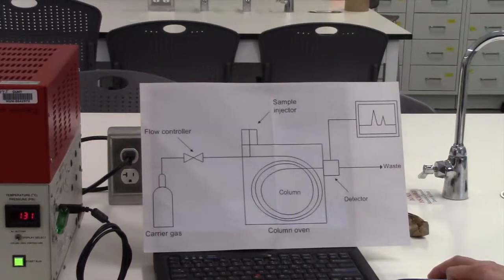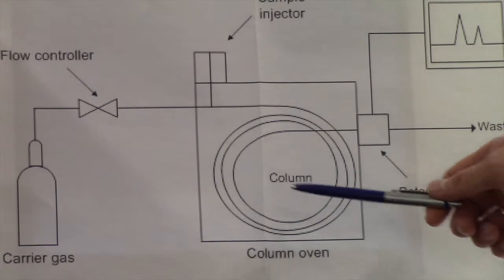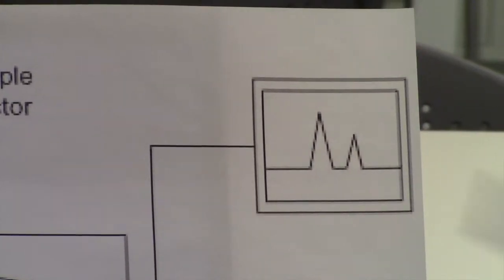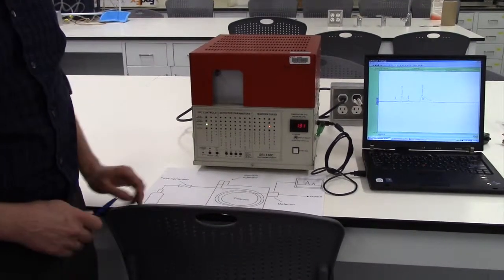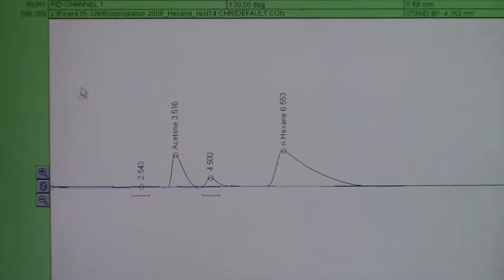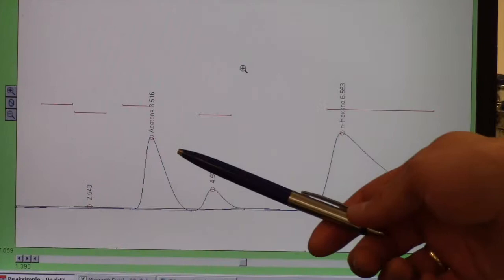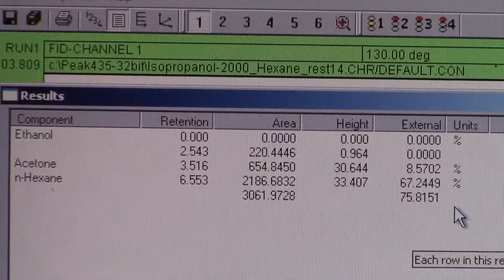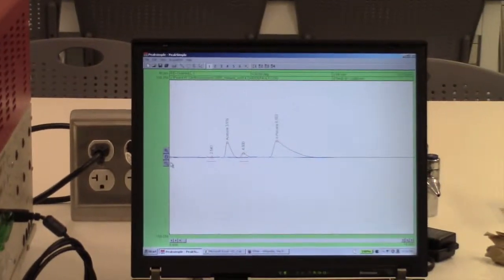Alex - Student GC Demonstration 12 18 2014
Alex researched the operation of the Student GC Buck Model GC310 and Peak Simple 2000 software. In this video he demonstrates the operation of the GC which he previously programmed and calibrated to analyze solutions containing hexane methanol acetone ethanol and hexane.